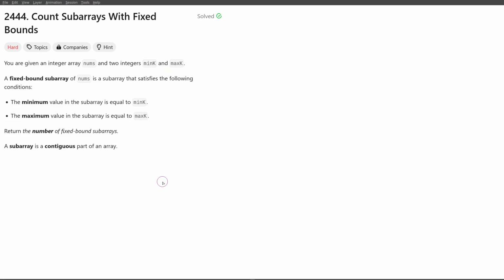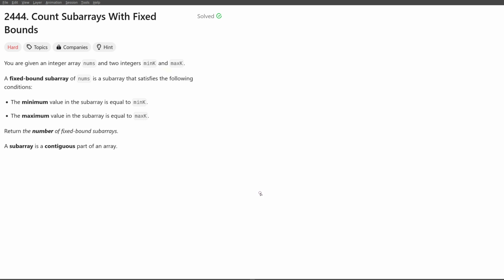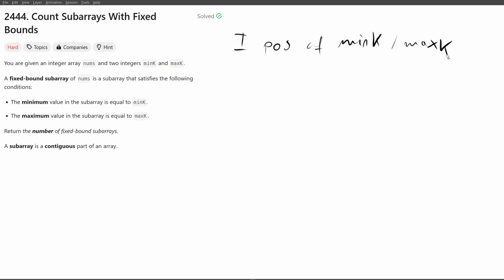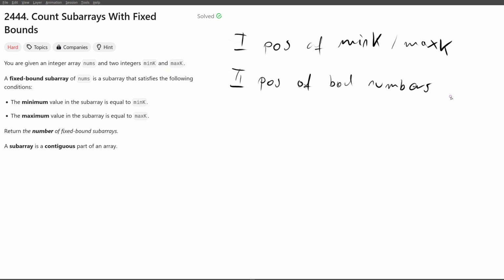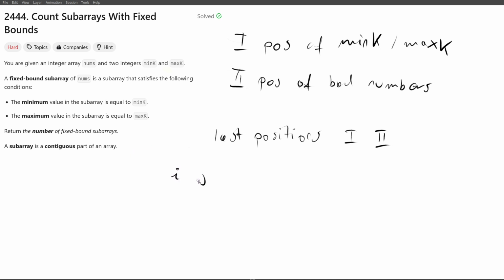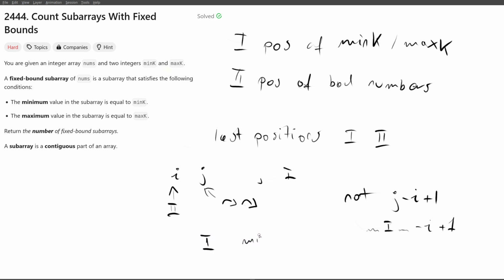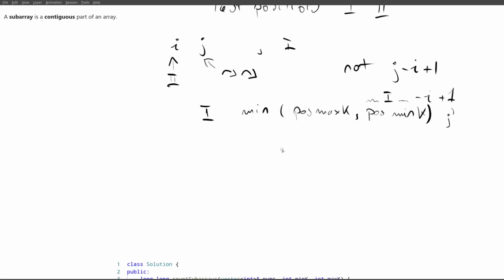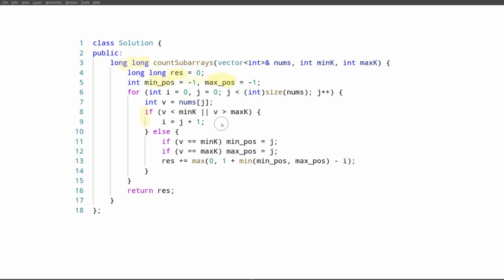[March 31, 2024, LeetCode daily] 2444. Count Subarrays With Fixed Bounds - solution explained